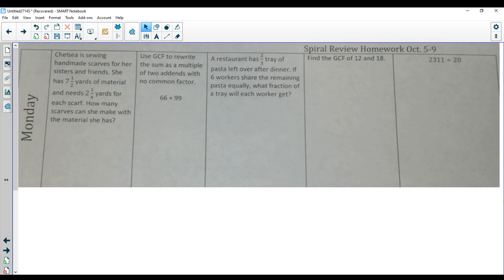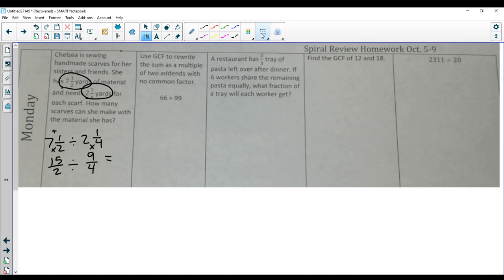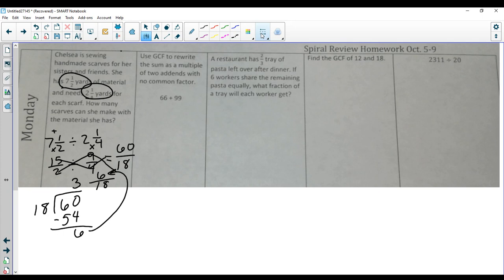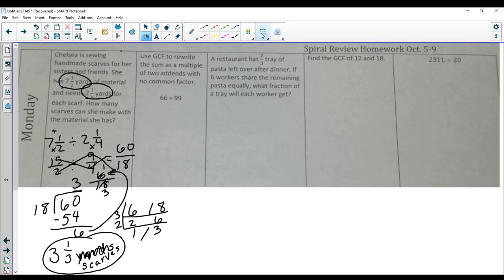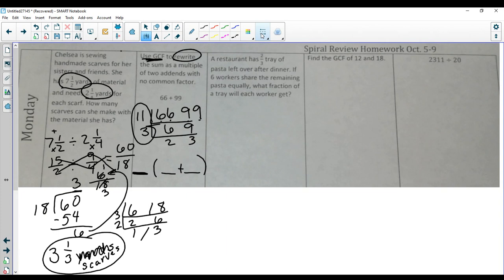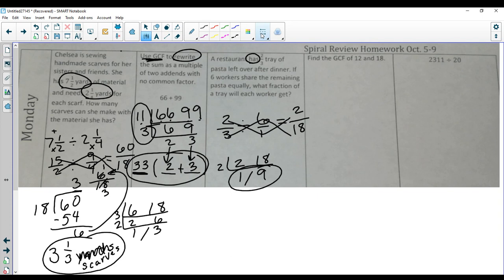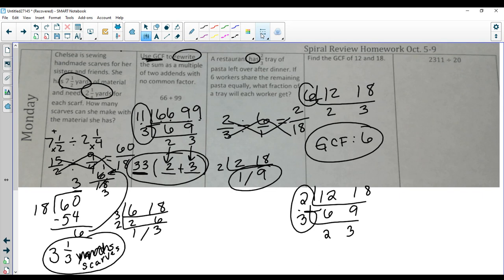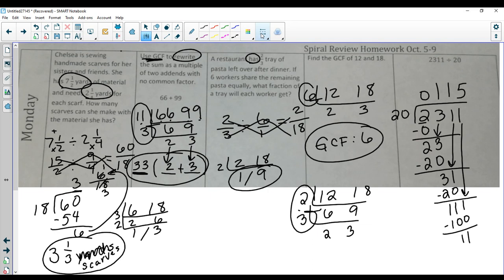Oct 15, 2020 Spiral